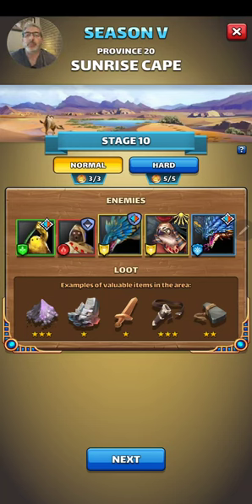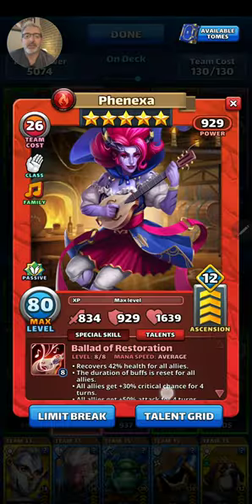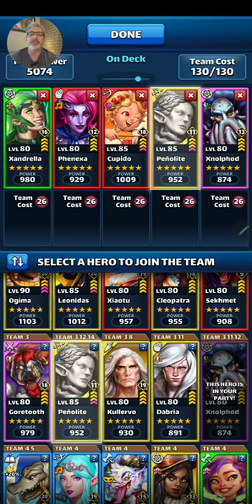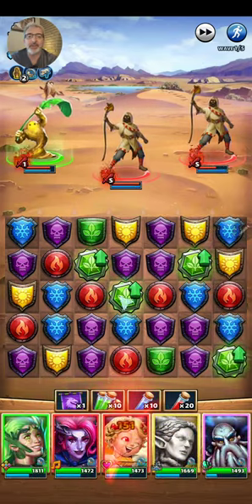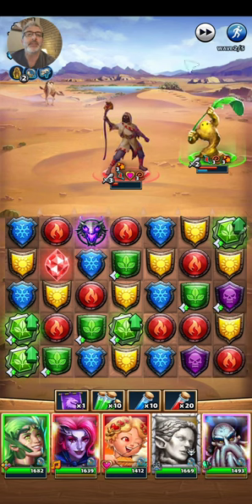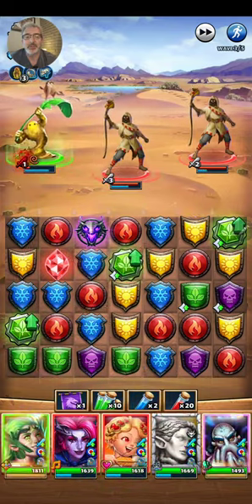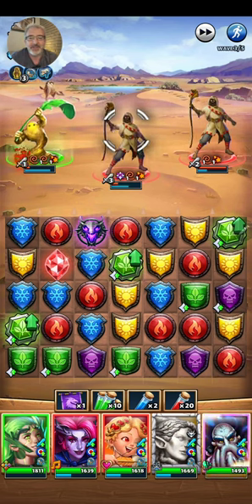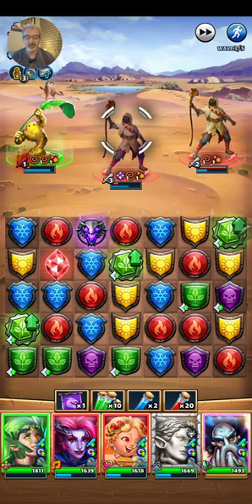Game Mechanics - Lez get Nerdy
Calculating in-game attack damage